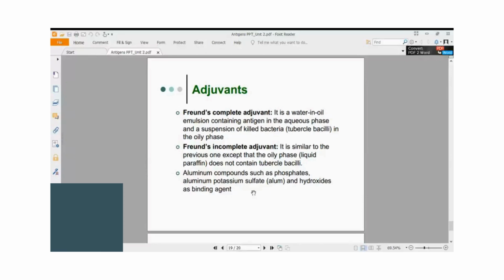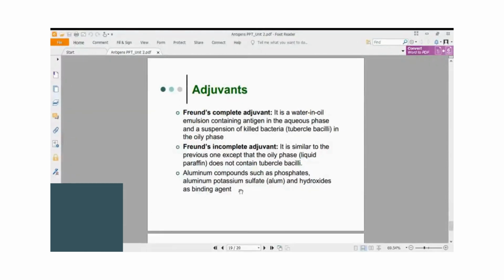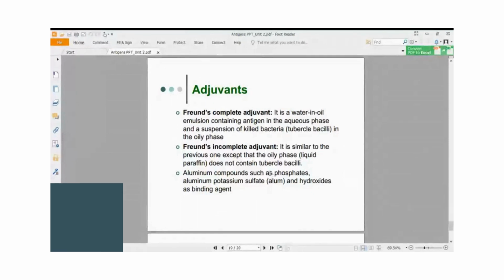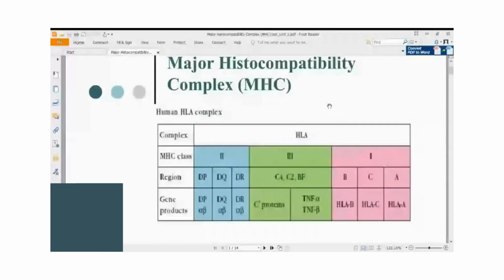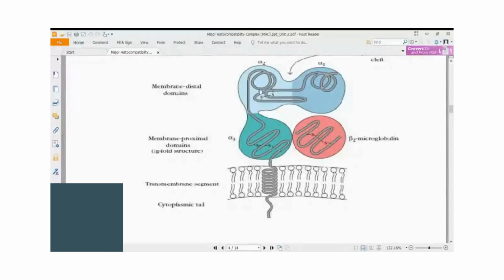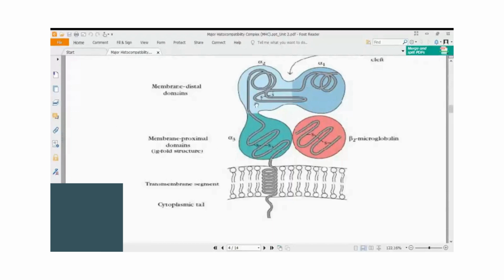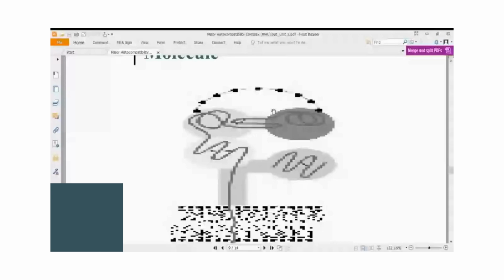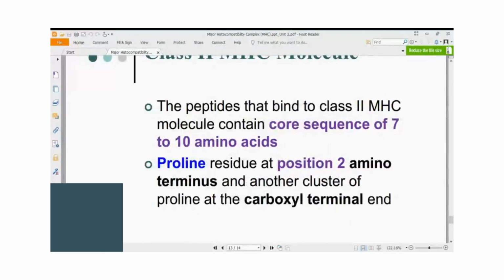Immunology Lecture Series -28_ Adjuvants and Major Histocompatibility Complex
This video explains the role of adjuvants during immunization by vaccines and it also explains in detail the structure and function of Class I and Class II major histocompatibility antigens (MHC).